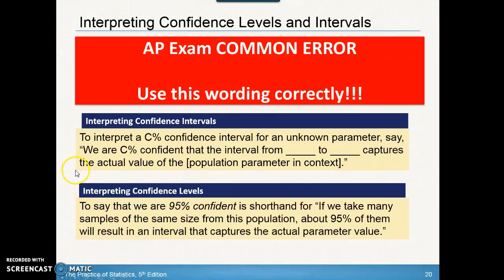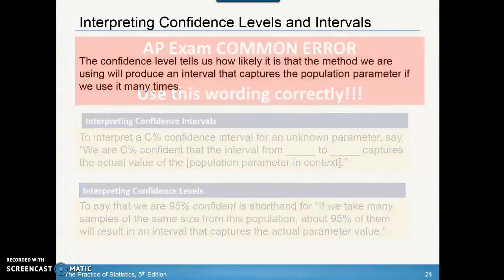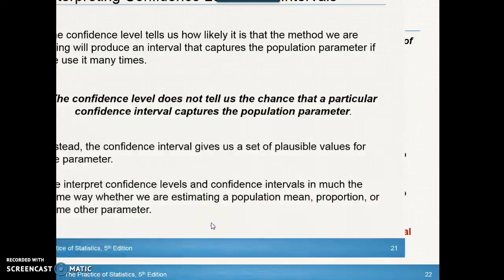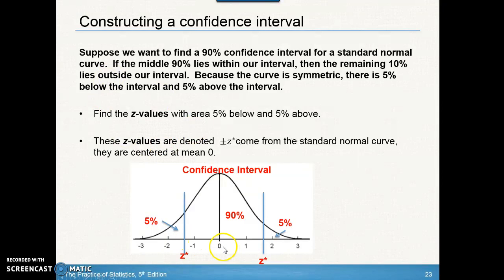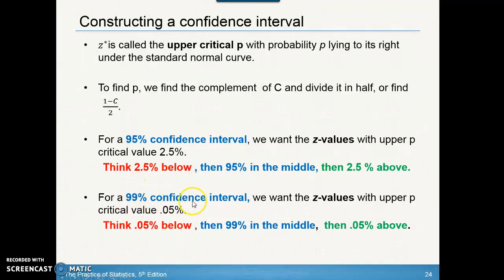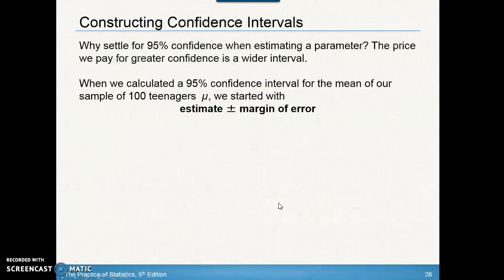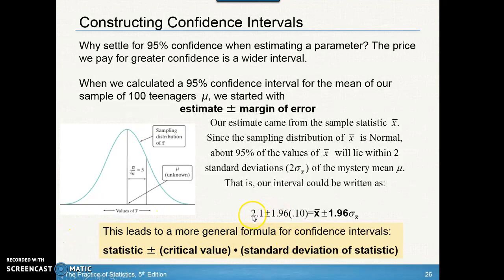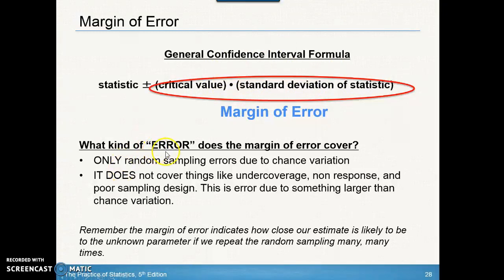7.1 Confidence Intervals The Basics Part 3